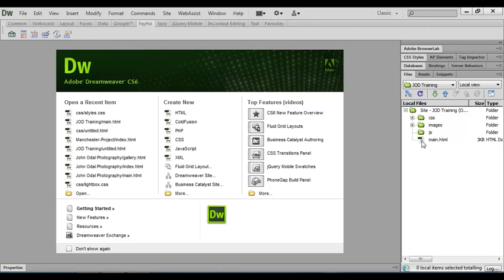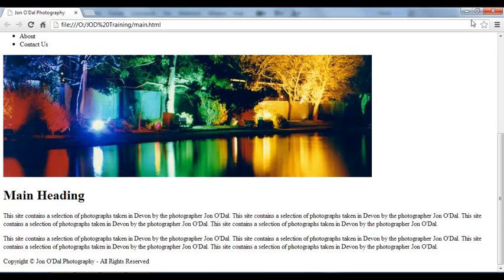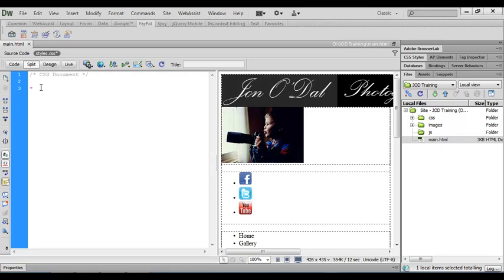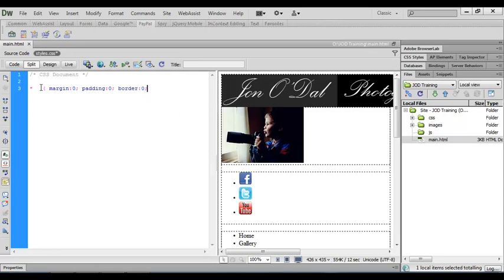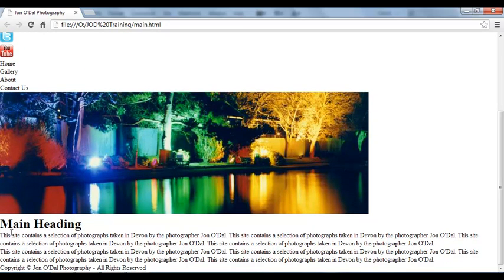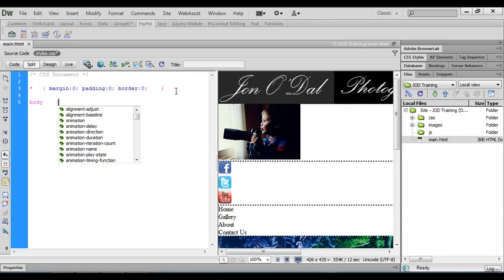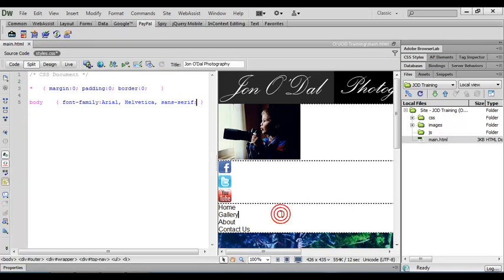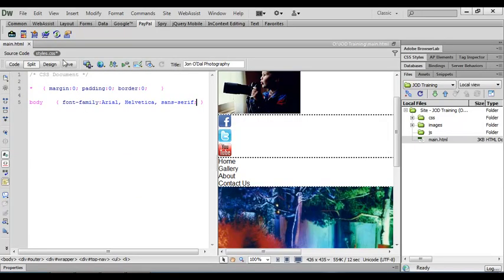18 The CSS Reset Dreamweaver Web Design Project 1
This tutorial looks at the CSS Reset for styles on your website using Dreamweaver CS6. If you would like to download the high quality video tutorials and asset files that accompany this series, or for more tutorials